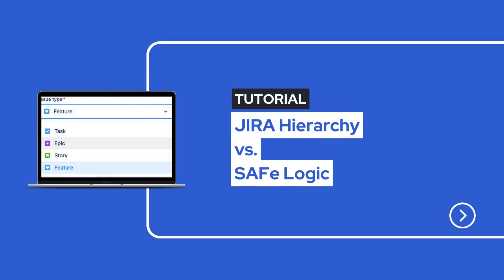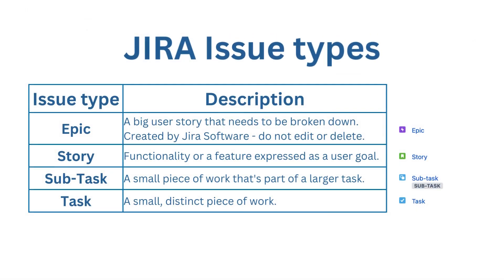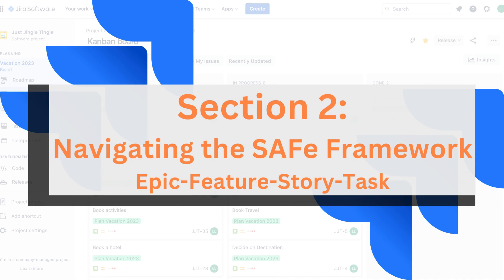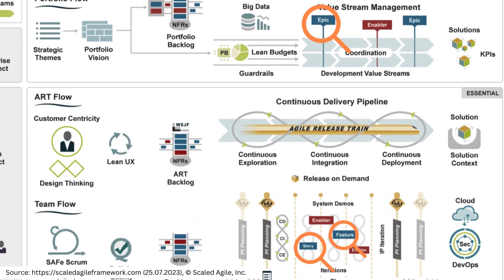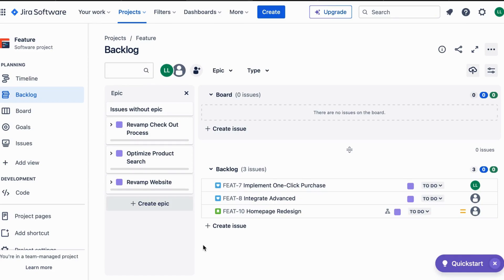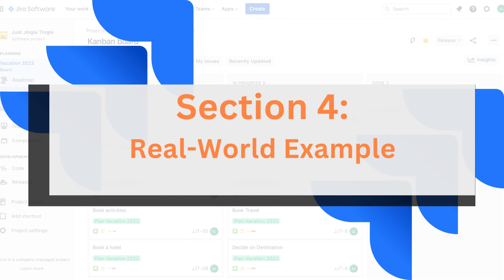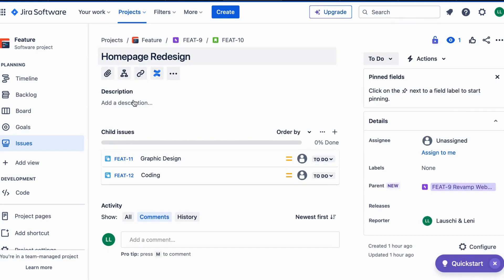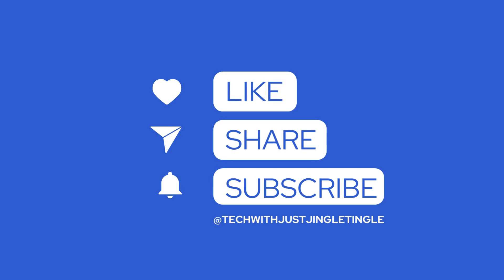JIRA Hierarchy vs. SAFe Logic: Epic-Feature-Story Unveiled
🚀 Wondering why JIRA uses "Epic-Story-Task" while SAFe opts for "Epic-Feature-Story-Task"? 🧐 Join us for a simple breakdown! 🌐 JIRA keeps it straightforward with Epics, Stories, and Tasks, perfect for smaller tasks. 🎯 On the other hand, SAFe adds "Features" for a bigger picture, ideal for more complex projects. 🌈 Dive into our real-world example and find your perfect fit! 🎉✨